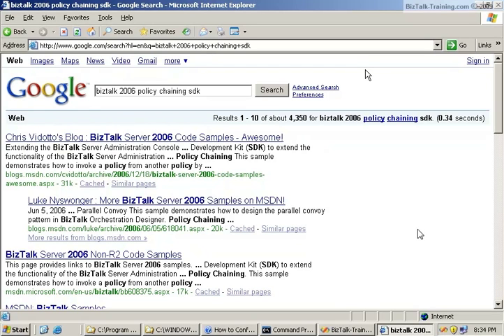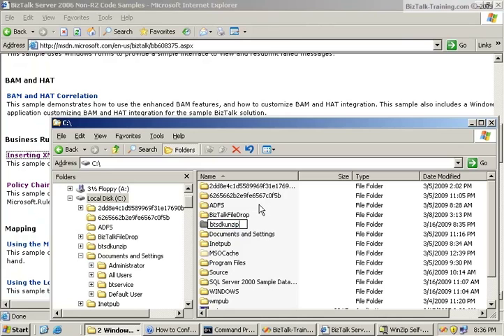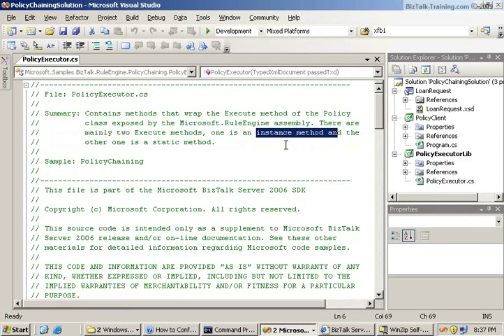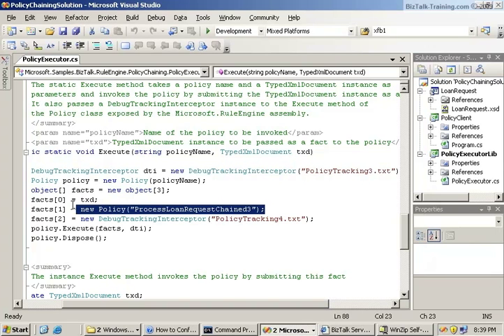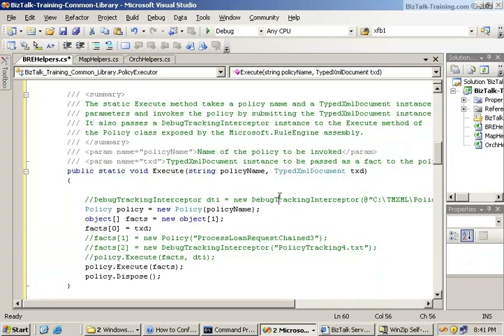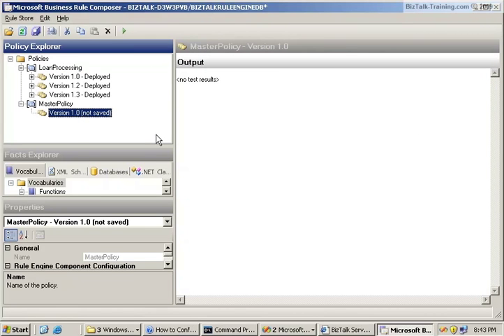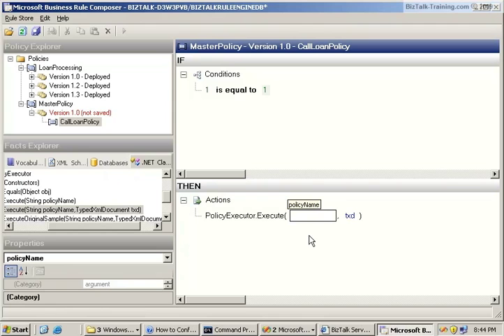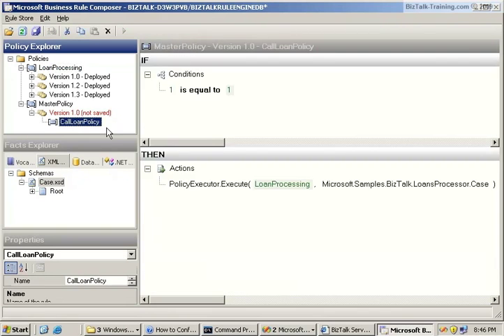BT2006/BRE - 04-03 Policy Chaining - Sample Code